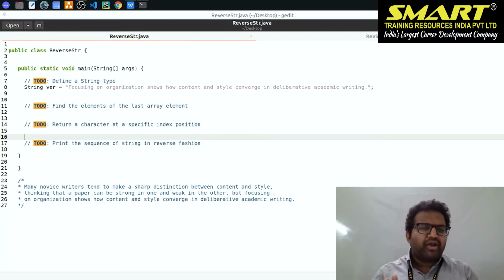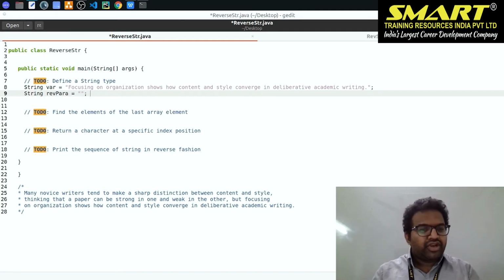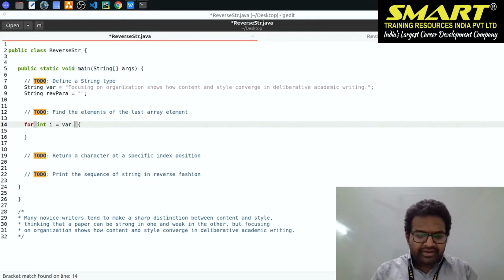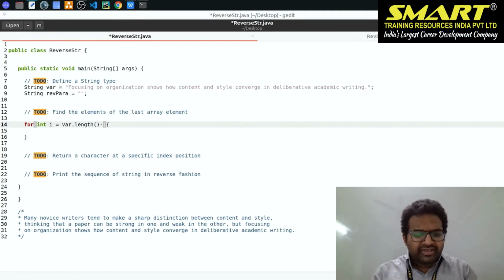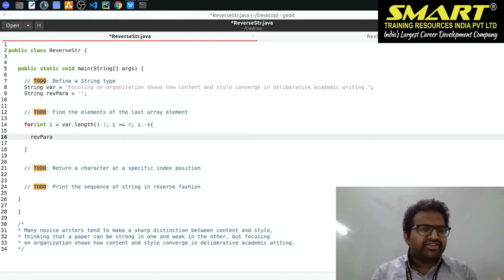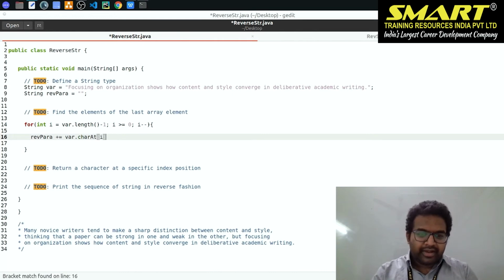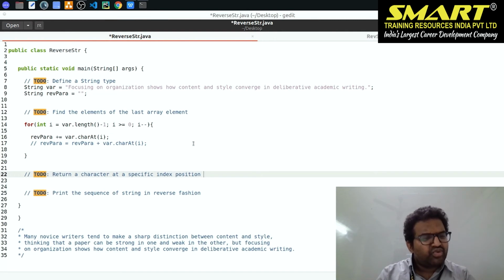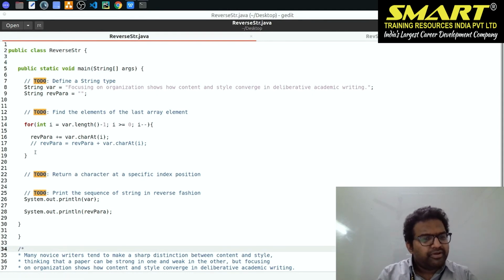Reverse String using char Array | Technical Interview tips | Placement Training | Java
SMART TRAINING RESOURCES
A journey that began in the year 2002 has seen SMART grow from being the pioneer to the leader of placement training nationwide.

During this period SMART has shaped the lives of 1.7+ million students in over 750+ educational institutes across India.

SMART is a well-recognized brand among students, training & placement officers of educational institutions and corporates. SMART is the name to reckon within the business of placement-oriented training and recruitment services.